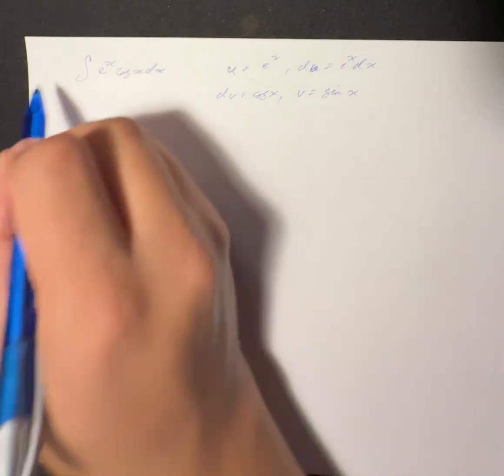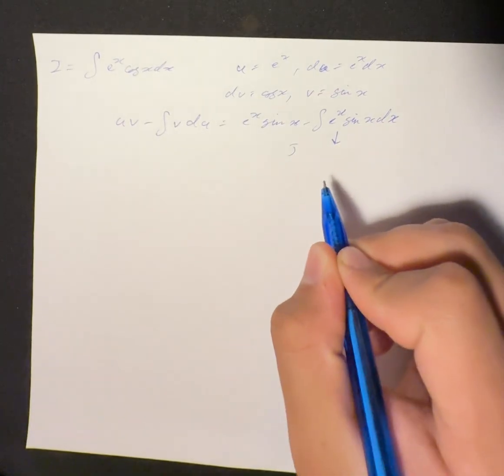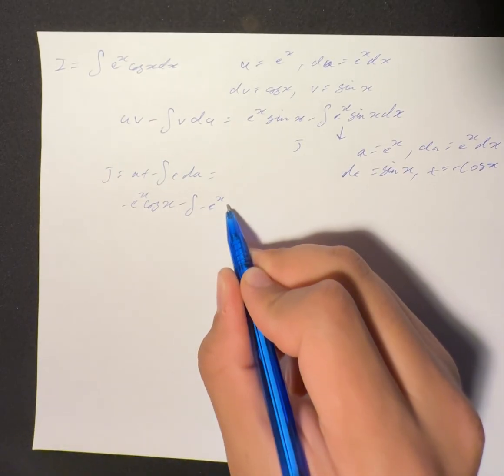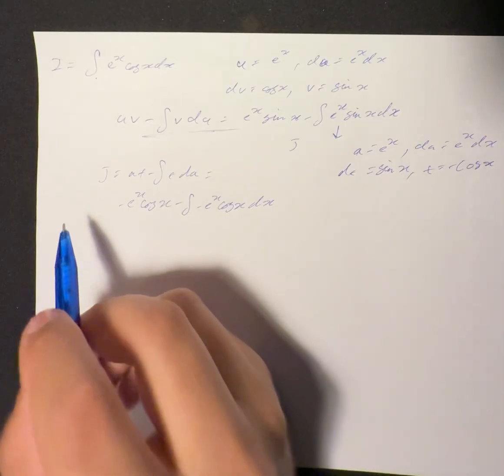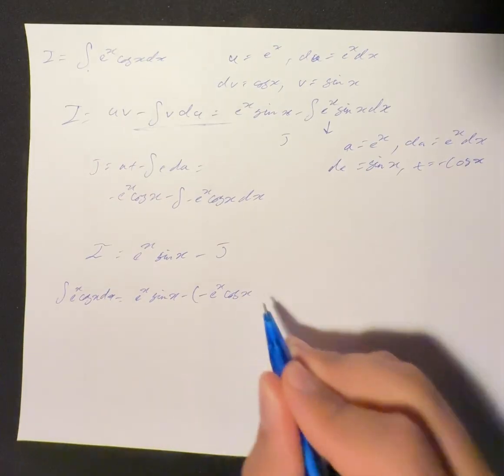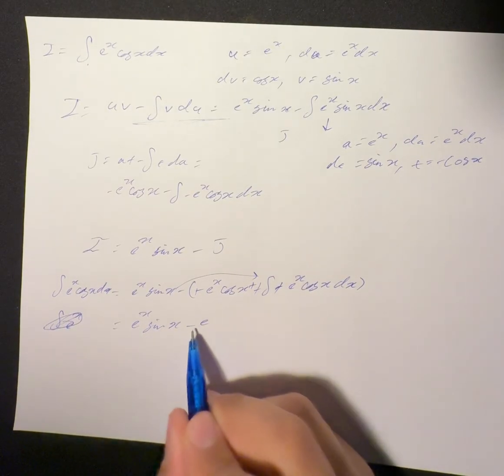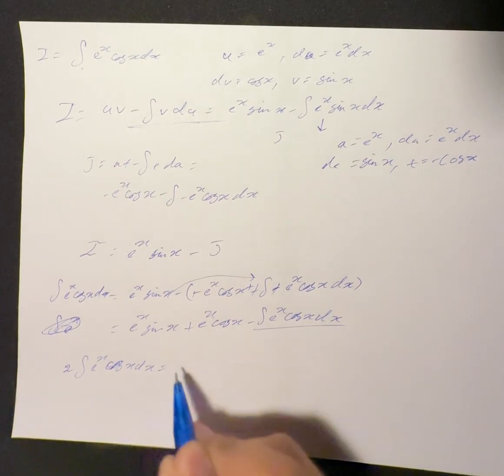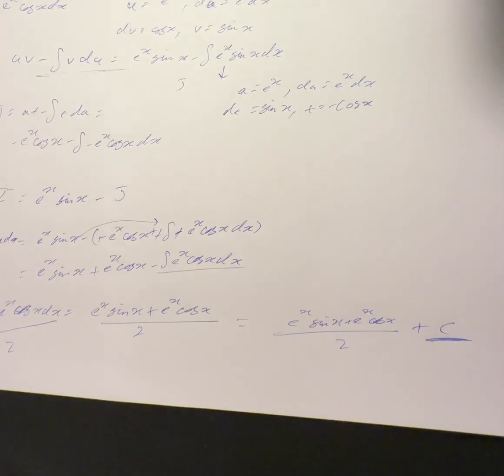Integral of e^xcosx